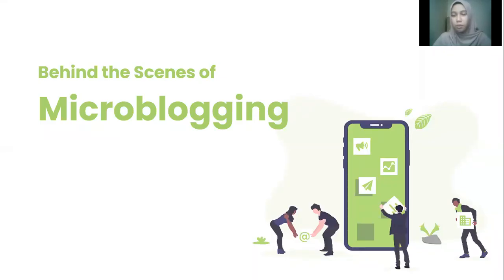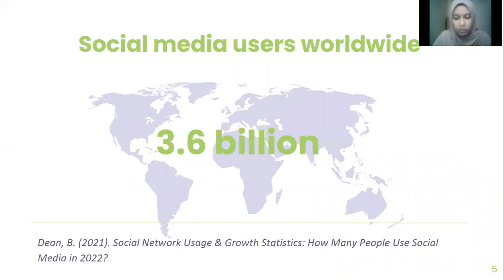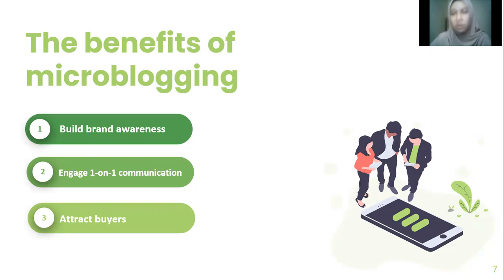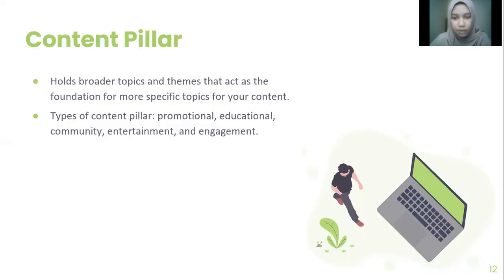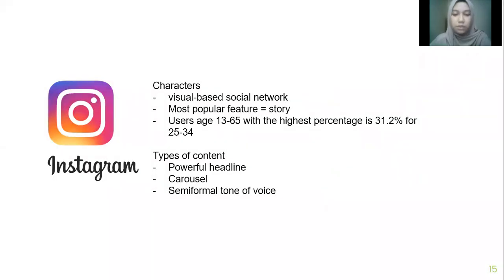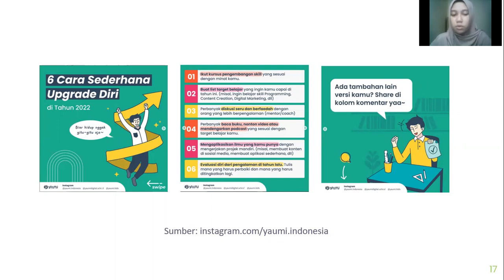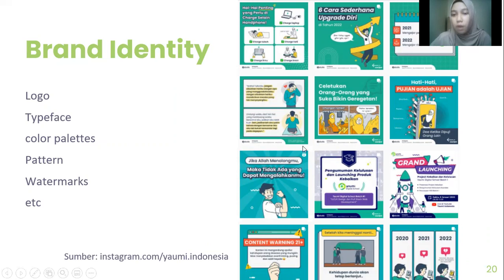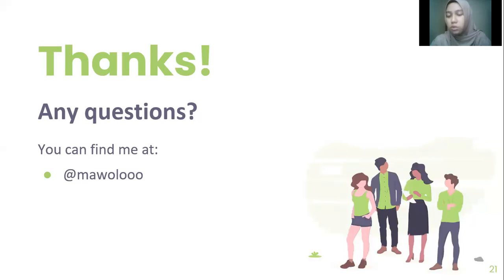Microblogging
Video ini dibuat oleh Maulidina Aisyah (63719701), mahasiswa Angkatan 2019. Tahu Blogging? Nah Mauli, sapaannya, berbagi tentang salah satu jenisnya, yaitu Mikroblogging. Kalo penasaran, tinggal tonton aja video ini untuk tahu behind the scene-nya microblogging supaya nanti bisa bikin juga. Video ini merupakan hasil evaluasi UAS untuk mata kuliah Listening and Speaking for Academic Purposes yang diampu oleh Tatan Tawami, S.S., M.Hum.